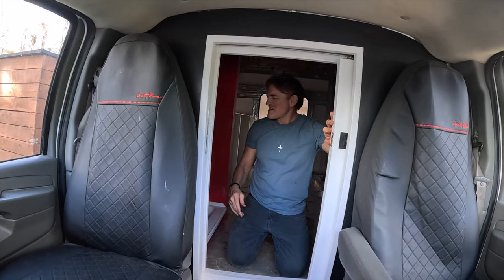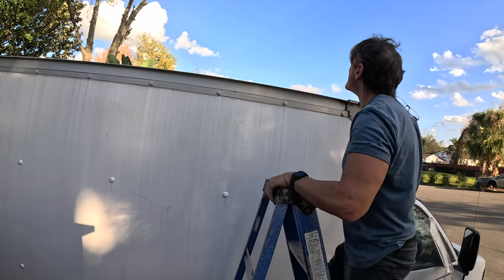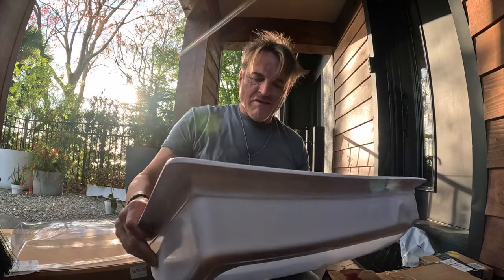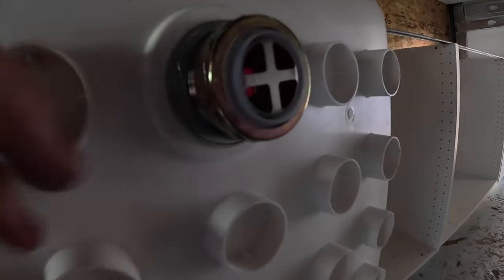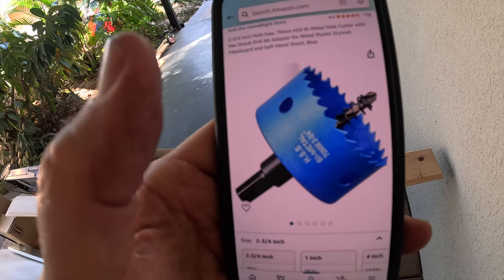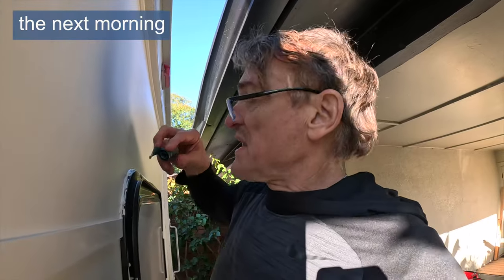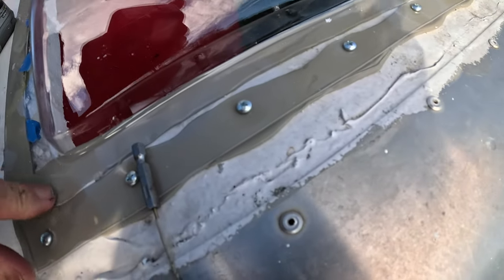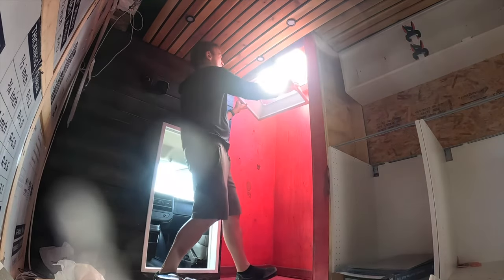HEIGHT AND LIGHT - I’m building the shower in the U-Haul to RV conversion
HEIGHT AND LIGHT - I’m building the shower in the U-Haul   | hellomynameistony
hello my name is tony VLOG 402

🚐✨ Shedding Light on the RV Transformation! 🌞 Watch as I tackle the 'Sky's the Limit' challenge in my U-Haul conversion series, literally cutting through ceilings and dark vibes to install a game-changing skylight for a brighter, airier shower experience! Join me in this daring rooftop adventure, proving that with a bit of creativity, even the sky's not the limit when it comes to upgrading your mobile home-on-wheels! 🛠️🚿 RVLife DIYAdventure SkylightSuccess"

ALL FILMED ON

■ Sony Cyber-shot DSC-RX100 V

■ Iphone 14pro

■ GoPro Hero11.

■ DJI MINI 3 PRO.

■ GoPro Pole Elgrande.